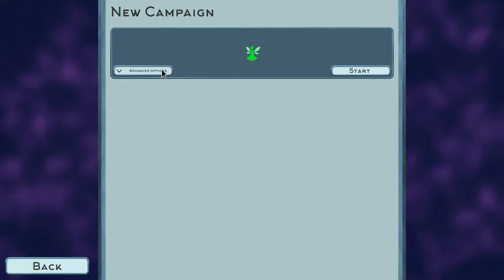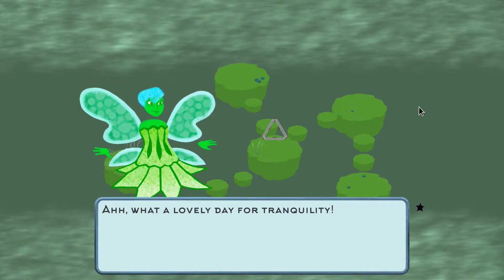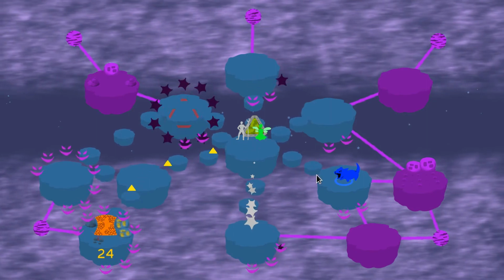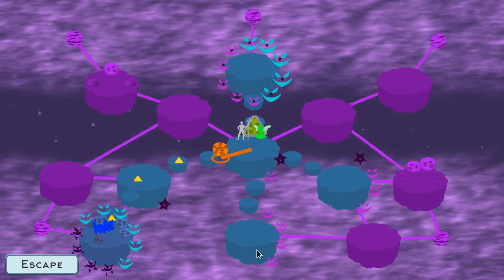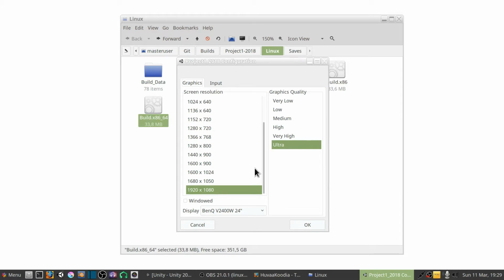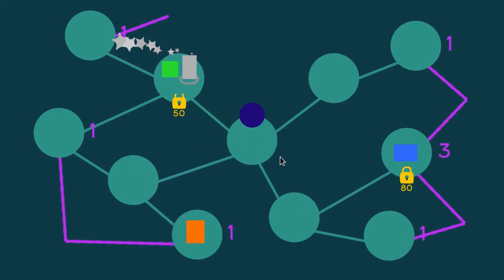Beta milestone (Project 1, 2018)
Beta milestone for codename Corruption (Project 1, 2018). A cleaned up version of the original stream.